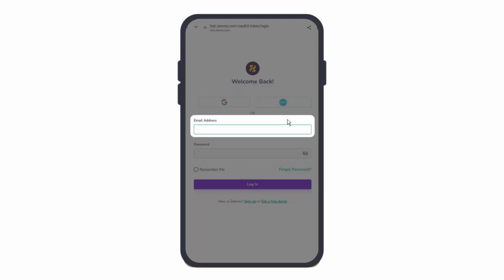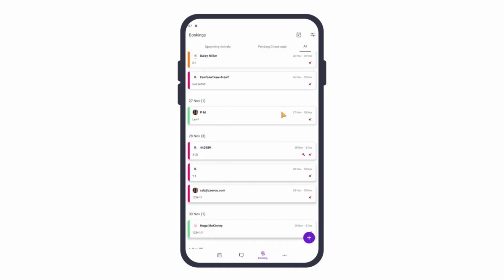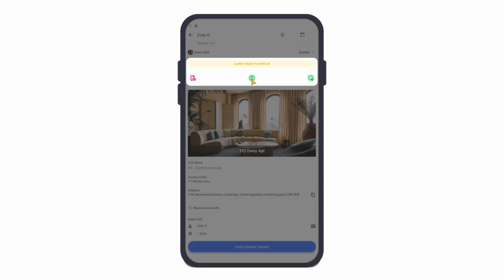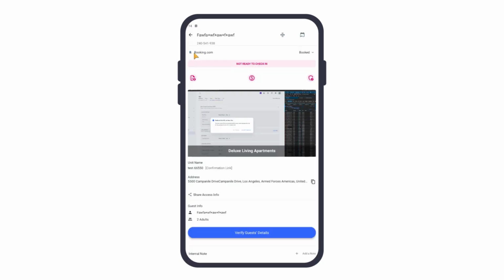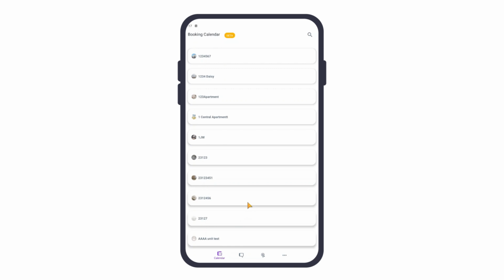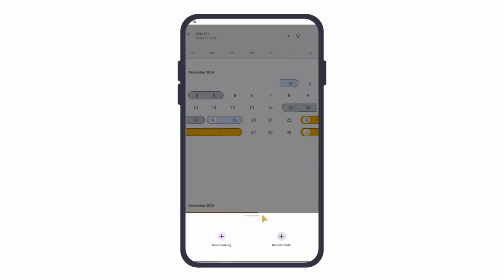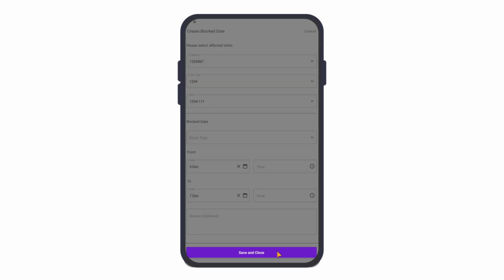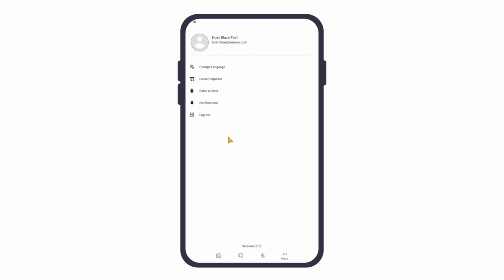Master Zeevou Mobile App: A Comprehensive Guide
Ever wondered how to navigate your way through the Zeevou Mobile App? This tutorial is for you!

In this video, you'll learn how to:

💡Manage Bookings: View upcoming arrivals, pending check-outs, and create new bookings.
💡Communicate Effectively: Send and receive messages via email, SMS, and API.
💡Stay Organized: Use the calendar to view bookings and create block outs.
💡Customize Notifications: Tailor your notifications to your specific needs.
Let's dive in and make the most of your Zeevou Mobile App!📱

in this video you'll learn:
00:00 introduction
00:19 Log in Process
00:35 The Upcoming Arrivals Tab
01:00 Booking
01:24 Unified Inbox
01:40 Booking Calendar
2:22 Notifications
2:36 Channel Language
2:41 Raise a Hand